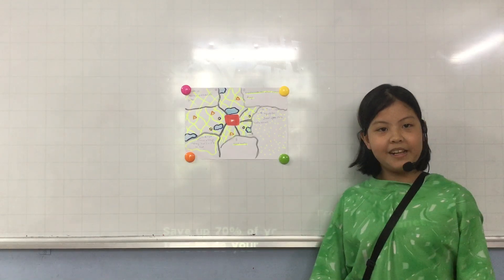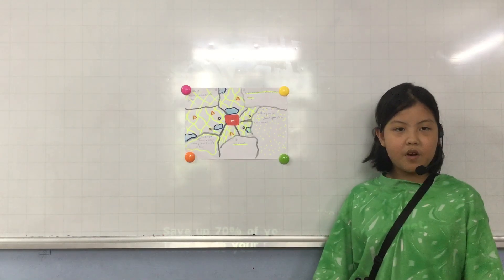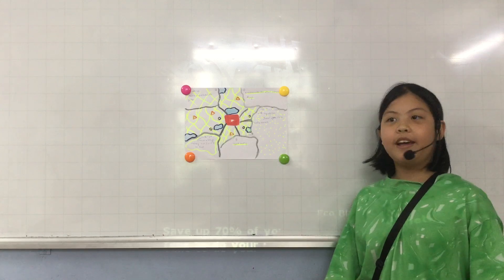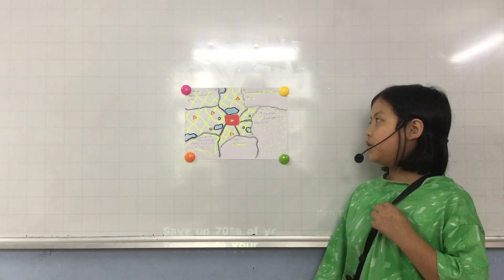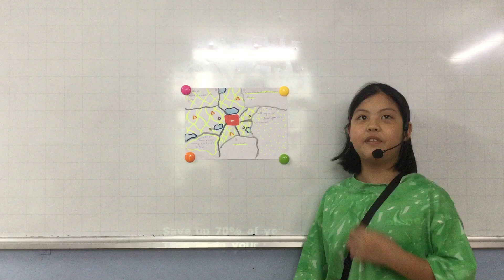ngày 5 tháng 6, 2024